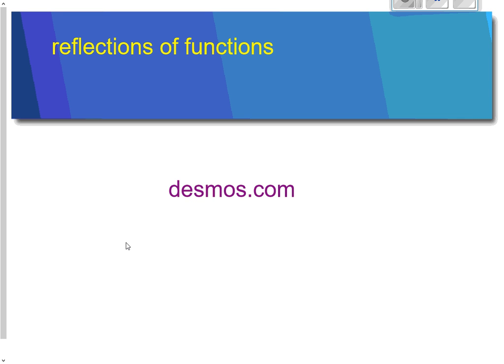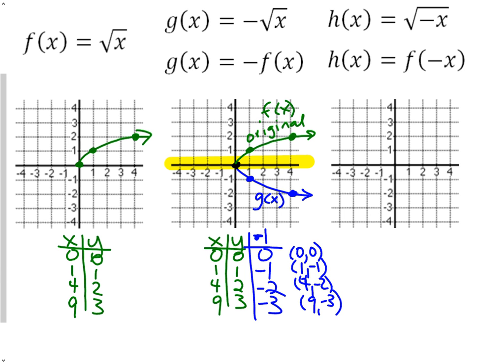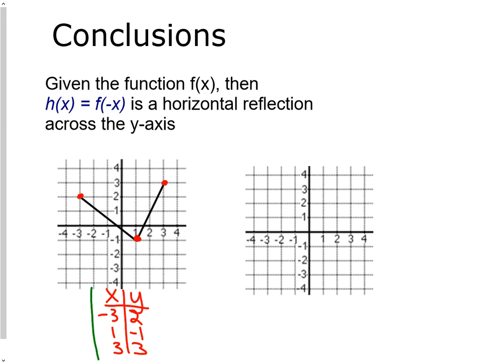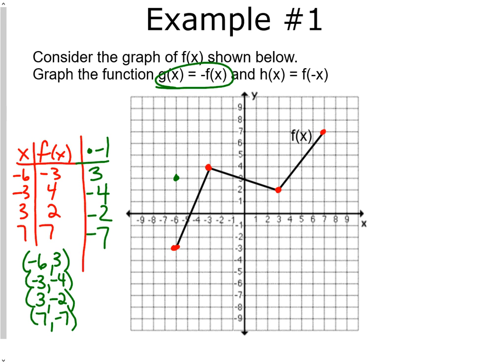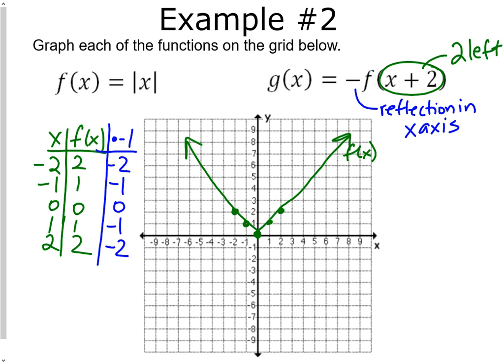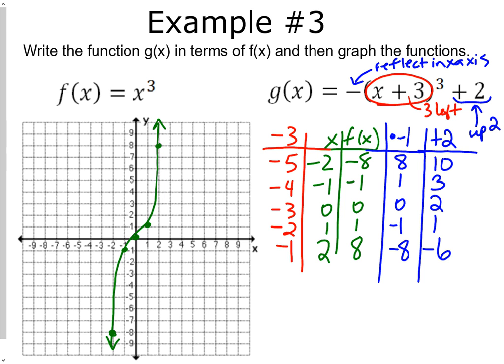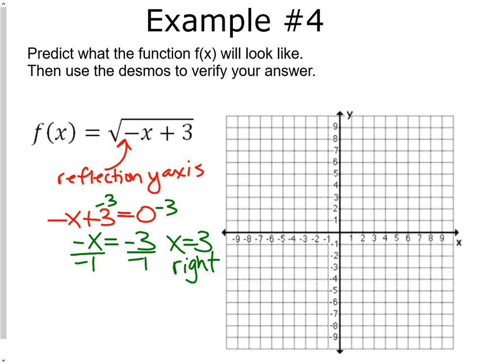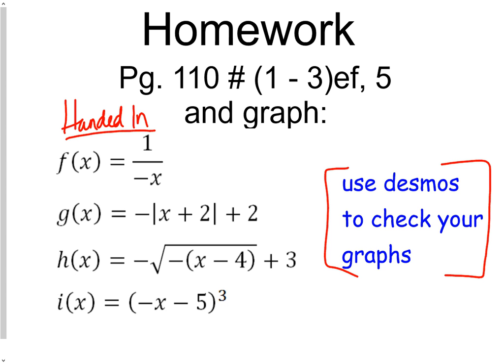2 4 reflections